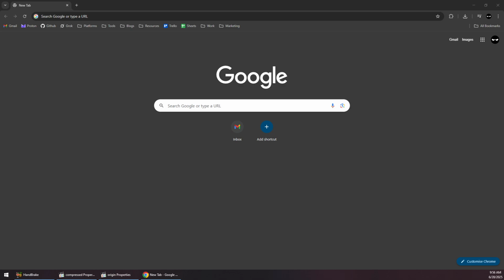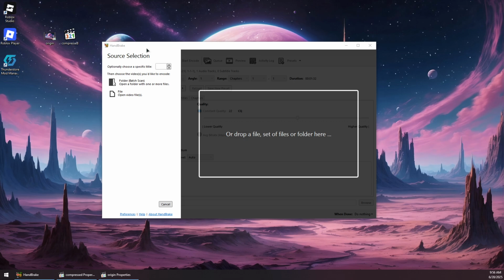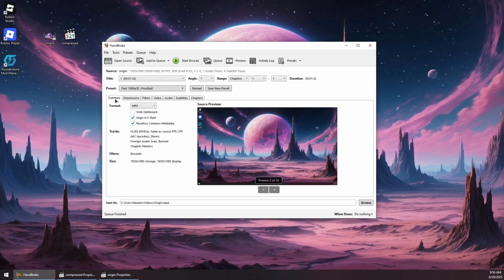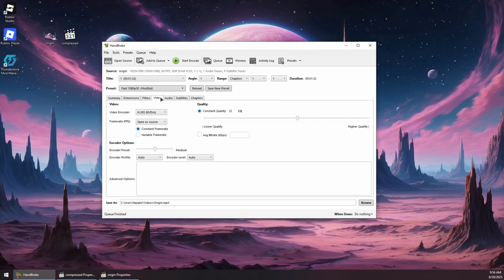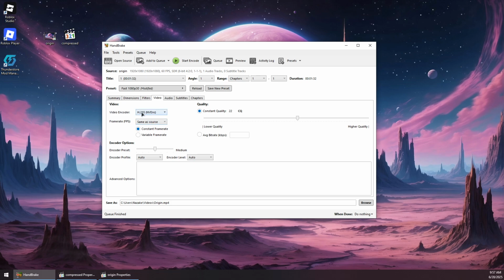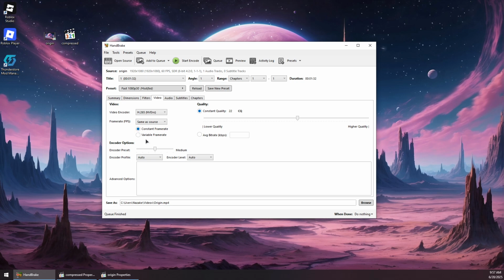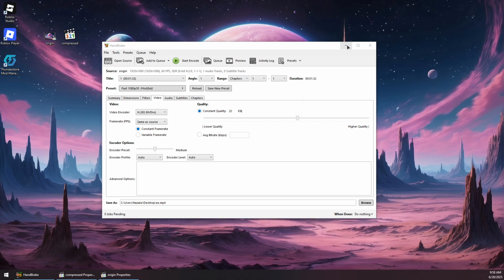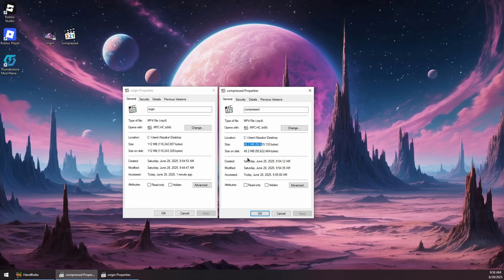How To Compress Video Without Losing Quality (New Method)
Learn the best way to compress videos without losing quality using this new method! Perfect for YouTubers, filmmakers, and content creators who need smaller file sizes without sacrificing clarity. Save storage space and upload faster while keeping your videos crisp and professional.